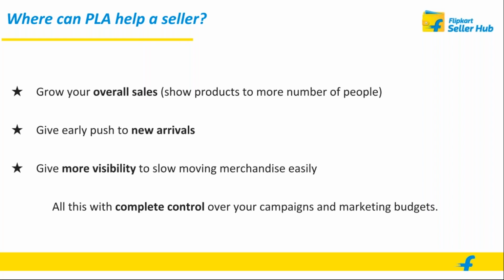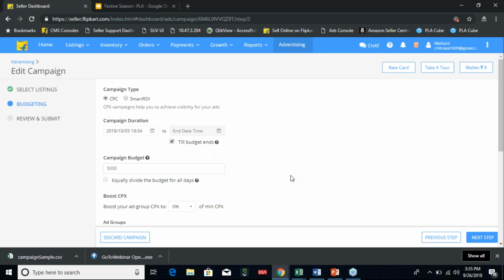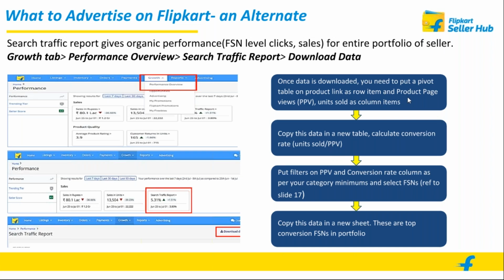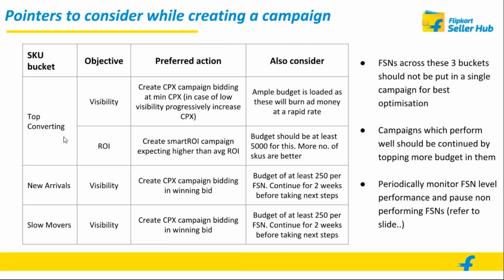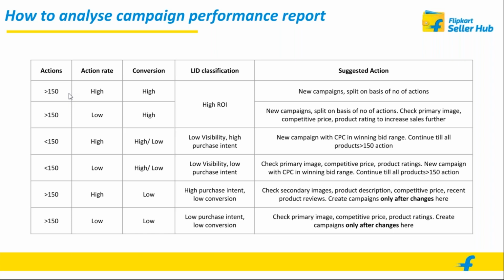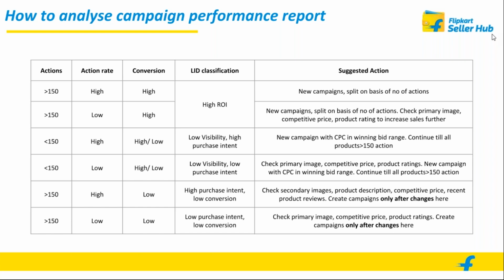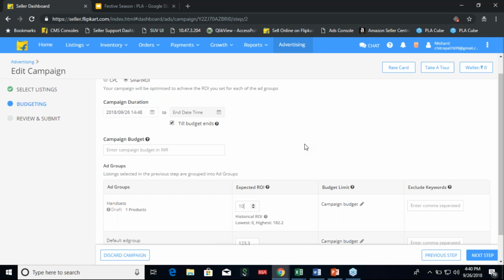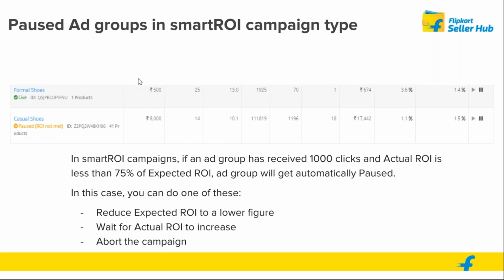Flipkart Tips: How to advertise during the festive season on Flipkart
Watch this video to learn some useful tips on how to get your brand noticed during the festive season. Become a seller today